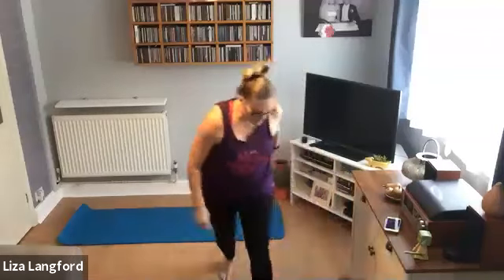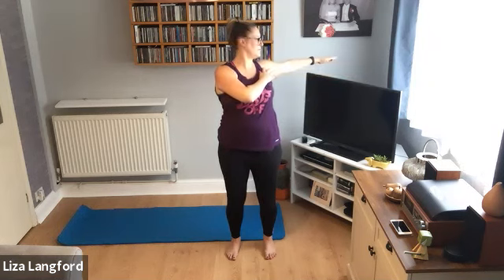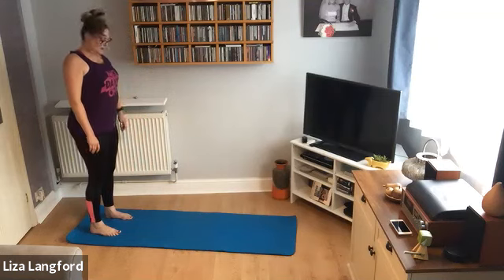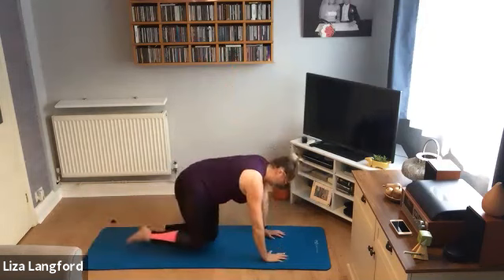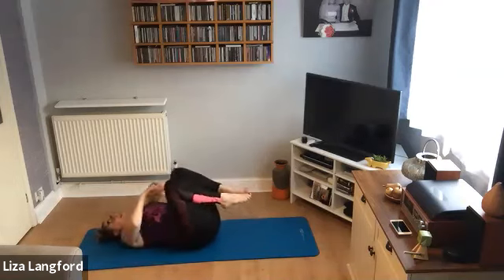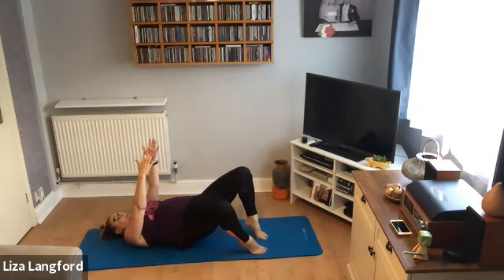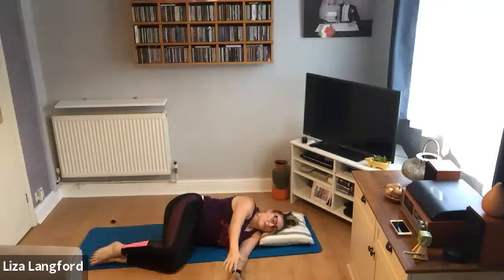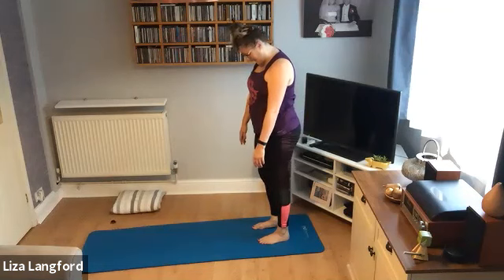Pilates with balance and shoulder work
Pilates with some standing work for balance and working on shoulder strength and flexibility